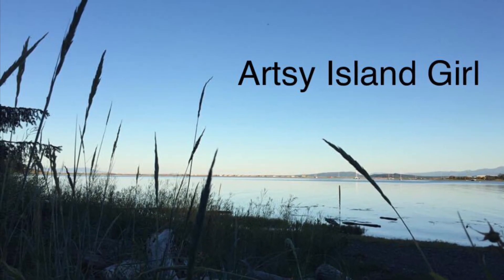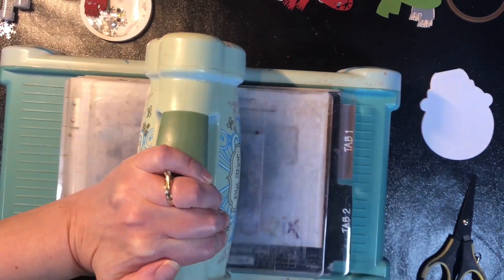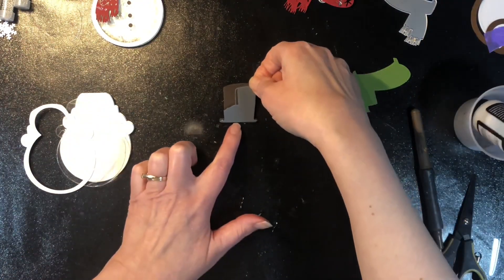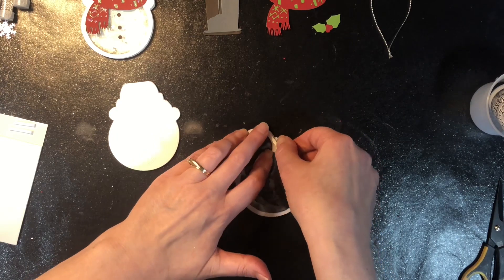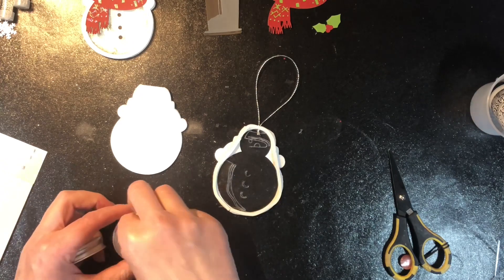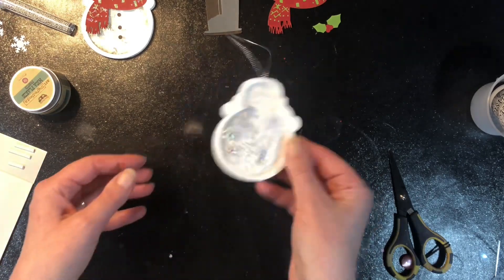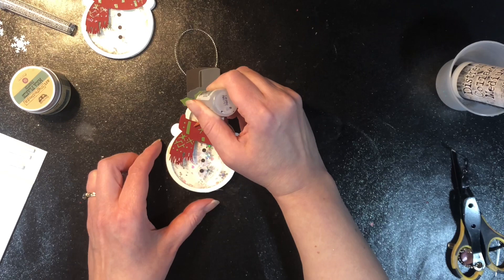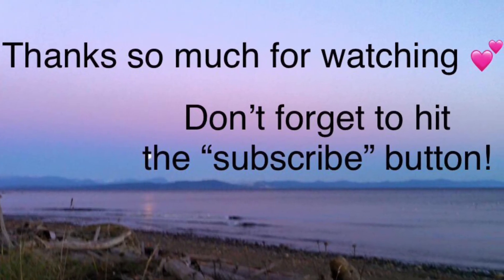Snowman Shaker Tag Ornament Tutorial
Today I'm sharing a Shaker Tag Ornament Tutorial.  Shaker cards are a Fun way to add an Interactive Element to your Handmade Cards, In this video, I share how to take a Snowman Die and use it to create a Shaker tag that can be used as a Tag for a Gift and then used as a Tree Ornament

Shaker Bits
Stickles